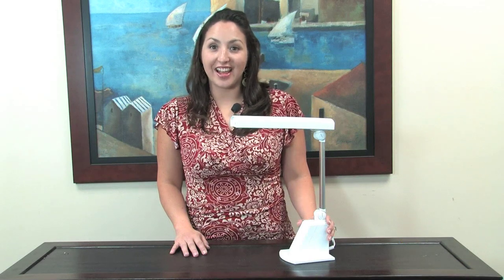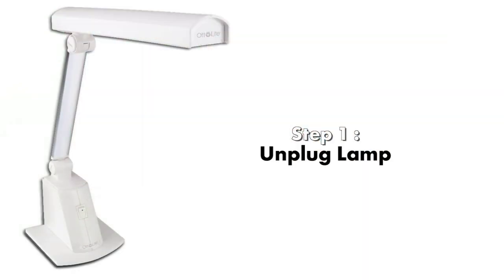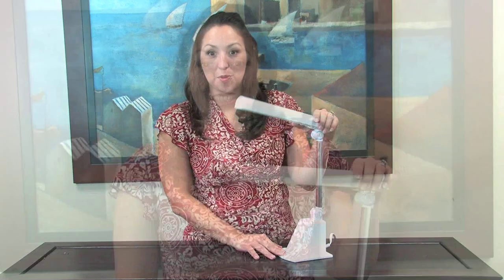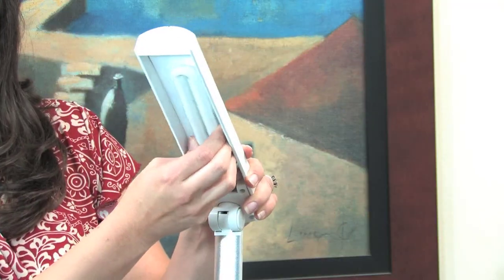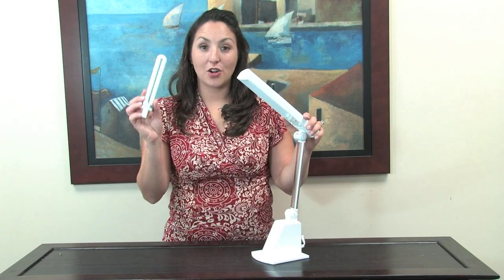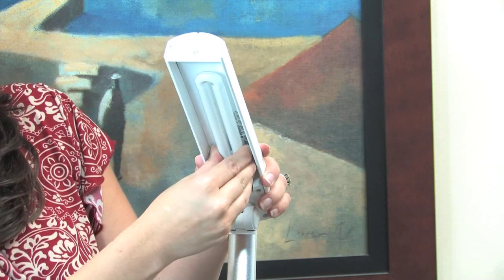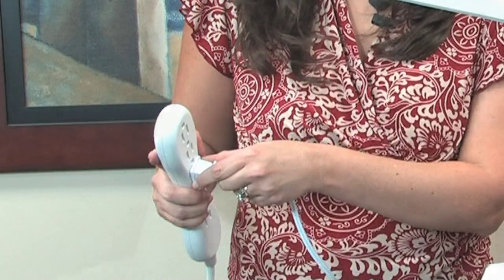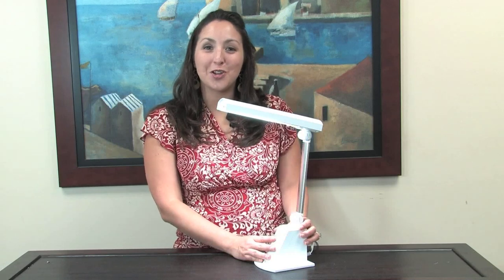OttLite 13w Folding Craft Lamp Bulb Installation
See how to remove your old OttLite 13w bulb and install a new one in this instructional video